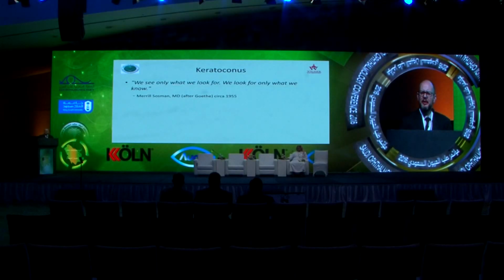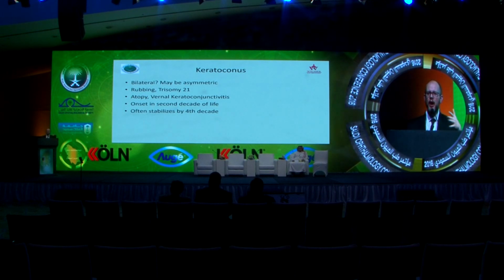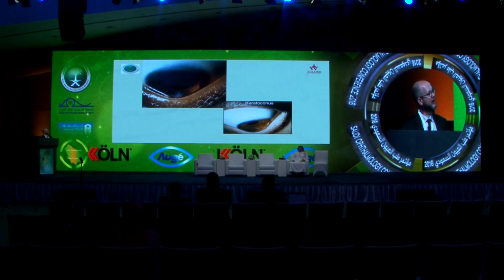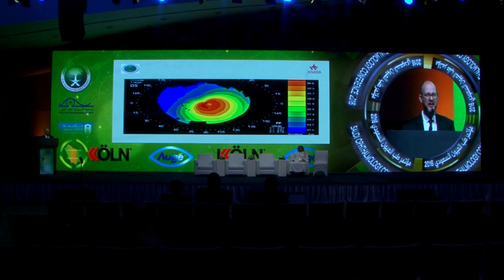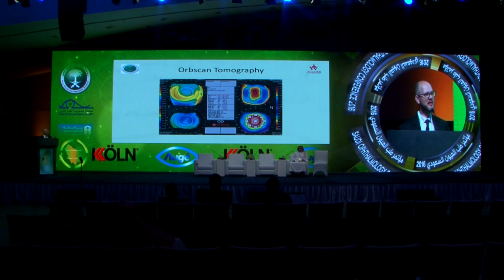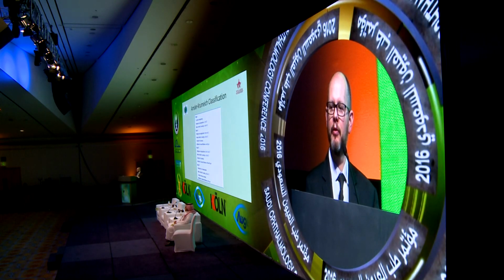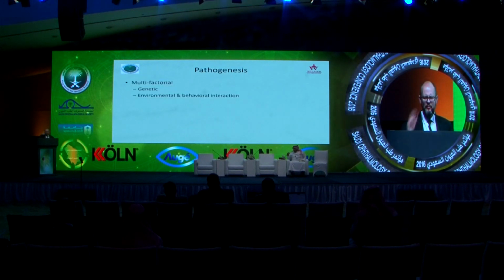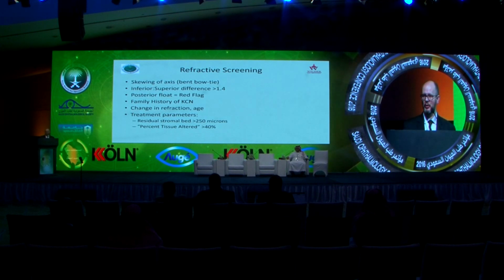Keratoconus a Comprehensive Approach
This is a lecture in Saudi Ophthalmology meeting 2016 in Riyadh about Keratoconus by Dr.Donald Stone.